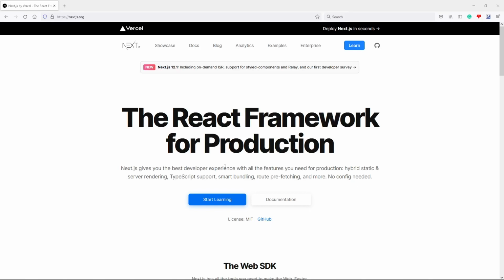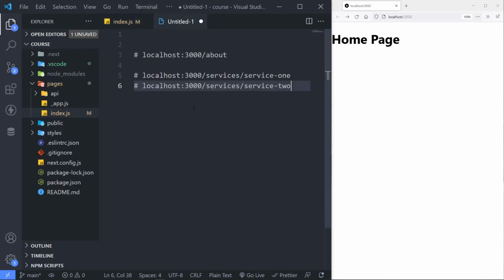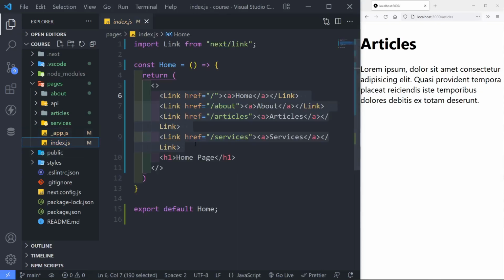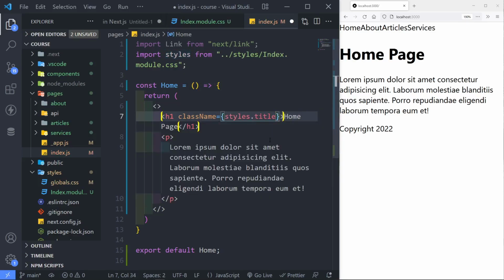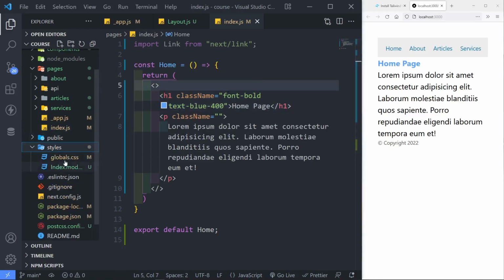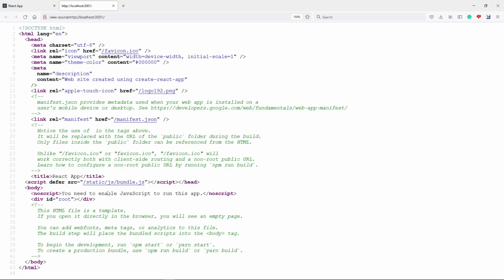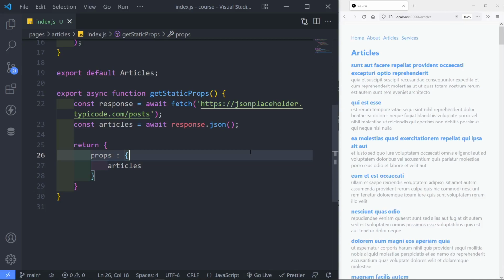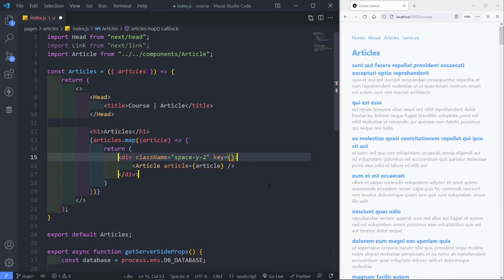NEXT.js Crash Course for beginners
In this video, we will learn about how to create environment variables in Next.js.

TIMESTAMPS:
00:00:00 Introduction
00:02:10 Getting Started
00:08:23 Components
00:16:16 Pages and Routes
00:23:22 Dynamic Routes
00:28:29 Links
00:32:30 _app.js and Layouts
00:42:50 CSS Modules
00:52:29 Styled JSX
01:00:53 Tailwind CSS
01:05:13 Head Component
01:10:20 Image Component
01:18:39 Pre-Rendering
01:21:29 Static Generation with getStaticProps
01:31:30 Server-side Rendering with getServerSideProps
01:34:29 Incremental Static Regeneration with getStaticProps
01:36:14 Dynamic SSG Pages with getStaticProps
01:45:57 Environment Variables